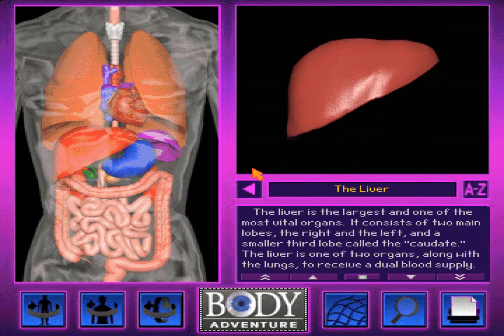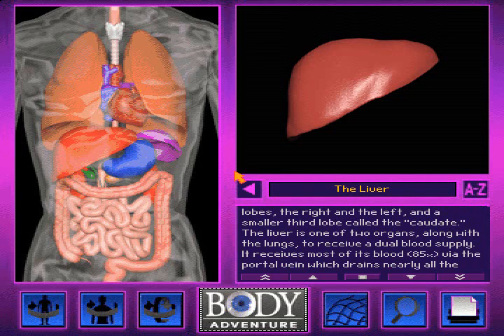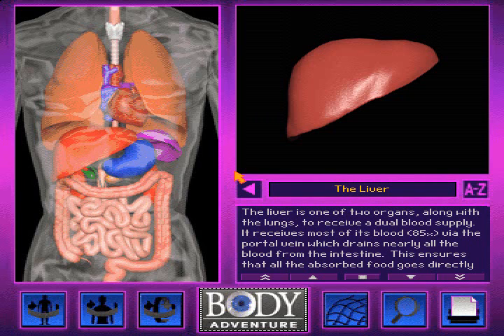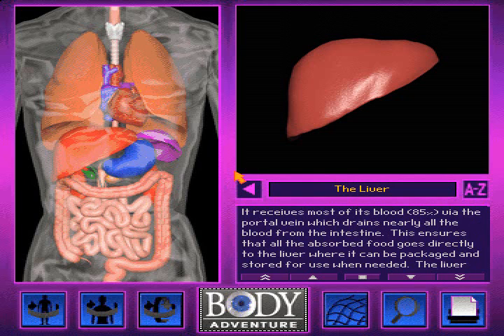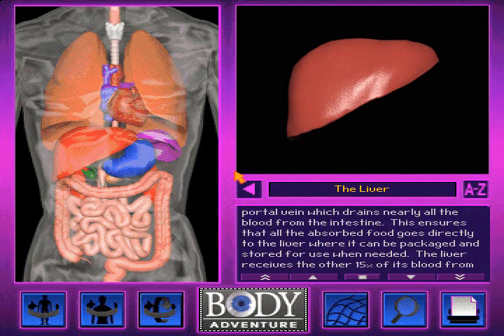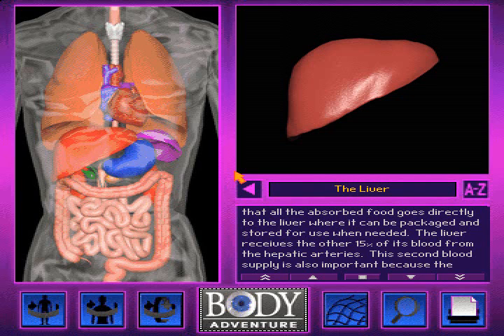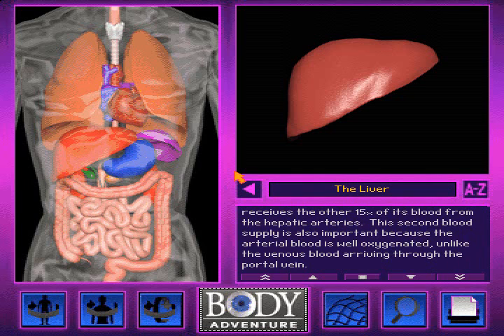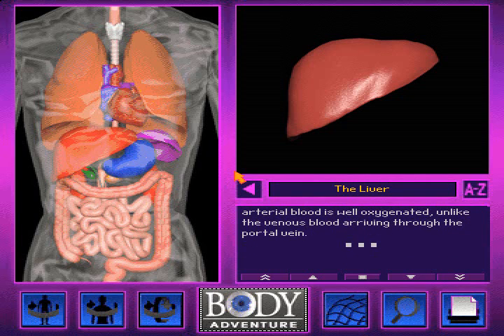The Liver Movie from 3-D Body Adventure MS-DOS/Packard Bell Version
Alright back probably my first video post in over a month.
I got requested over 3 months ago to post every single movie from the 3-D Body Reference Center from LKGMedia. The reason i held it off for so long was to get other projects outta the way.

So these are the Reference Center Versions of the movies

Alright the cool things about these movies is that there is really no set CPU Cycle speed for this because the person playing the game controls the movie! Theses also include the Descriptions about the bone/organ the movie is about

Well anyways this is the version of 3-D Body Adventure that came with my Uncles Packard Bell Windows For Workgroups 3.11/MS-DOS 6.2 386 Processor computer he bought in 1995, little less than 2 months before the release of Windows 95! I started playing these games the day before Christmas Vacation 1997 and well i wasn't able to play them for these past couple of years but now i got them working Great Inside DOSBox.

This movie The Liver 16 of 21 movies of the entire 3-D Body Adventure Reference Center Movies. The  Liver is basically you controlling where the camera goes on either side.

These videos of the Reference Center Include The regular screen version in 3-D and Non 3-D and the Full Screen videos in regular 3-D and Non 3-D. The the videos where full screen isn't a available you have the wirescreen versions of the movies. That will be explained more when we get into those Movies. Also seeing how much time is spent on the Movies the music is included with the movies full so i didn't let it go idle for a minute after filming like i did on some others to get the music. The full Narrative Description is also included. One thing i did cut short was the large screen versions of the texts. If anyone does want a full video of that please request it.

Anyways Enjoy!any requests from 3-D Body Adventure, Kids Zoo A Baby Animal Adventure, 3-D Dinosaur Adventure, Speed, Space Adventure, and Undersea Adventure remember message or comment me and i'll put you in the list.

Upcoming projects
3-D Body Reference Center Movies
Movies-Space Adventure
Undersea Adventure Music
Who Am I?- Undersea Adventure
Undersea Movie Theater- Undersea Adventure

Rocky54167 Youtube Productions 2009

3-D Body Adventure
Original MS-DOS Version